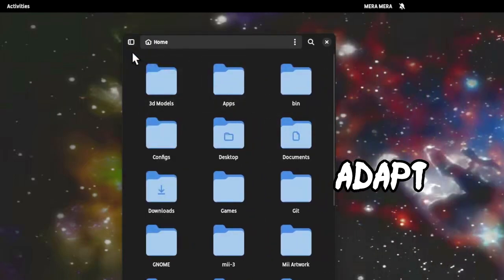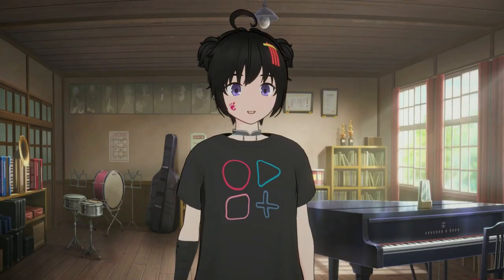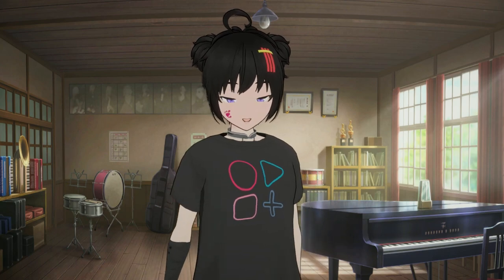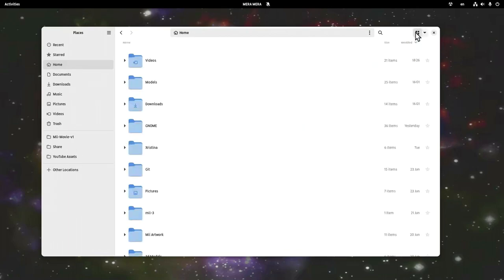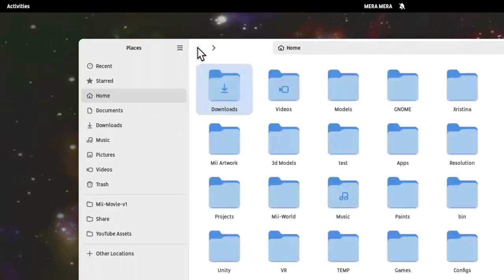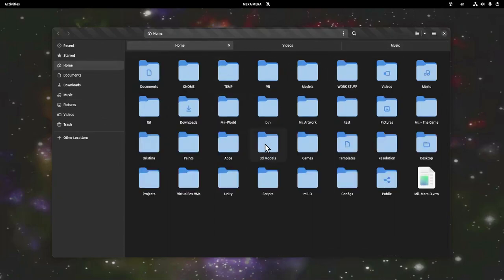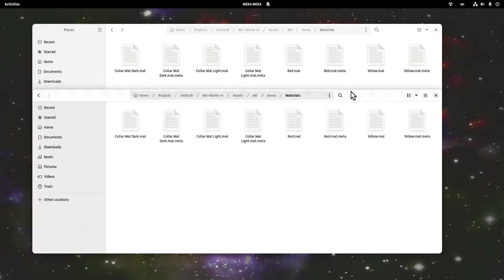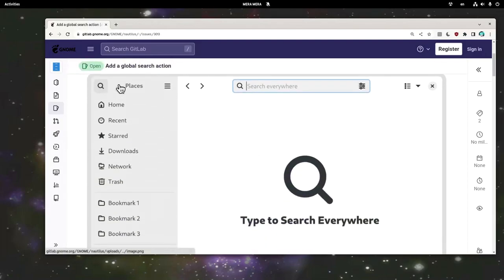Files new sidebar design, Ft GNOME 45 | MR !1233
Files port to Adwaita 1.4 widgets for GNOME 45 (hopefuly)